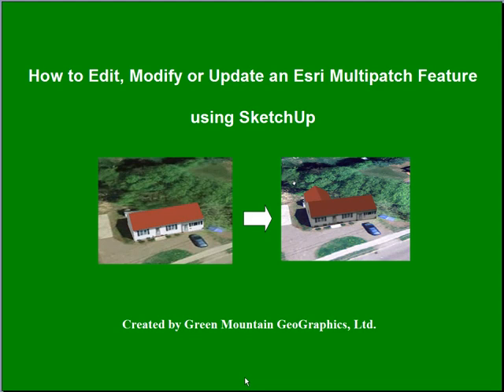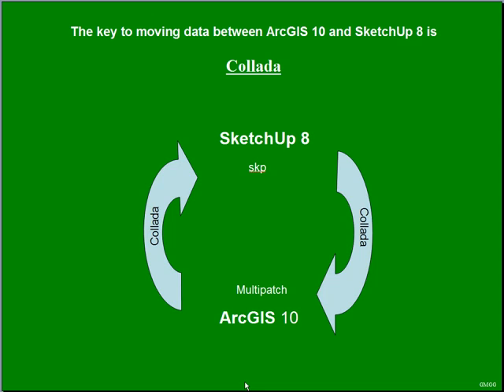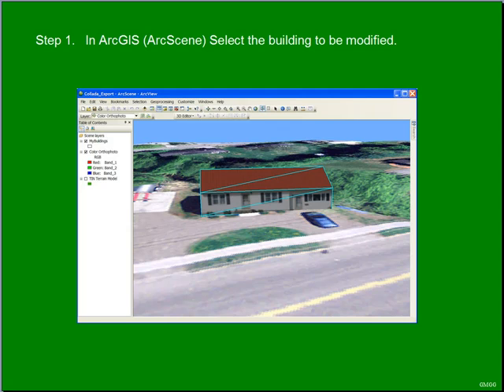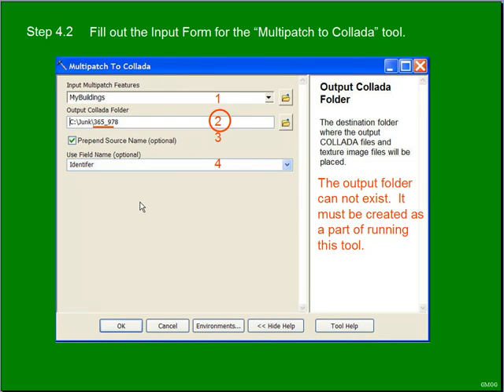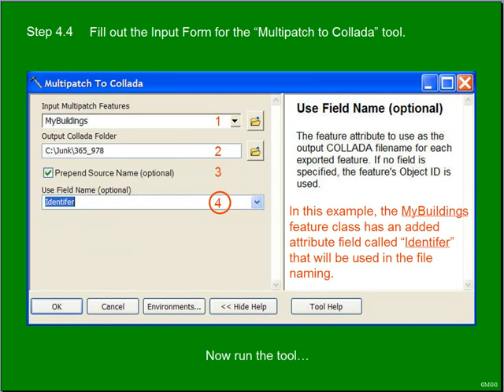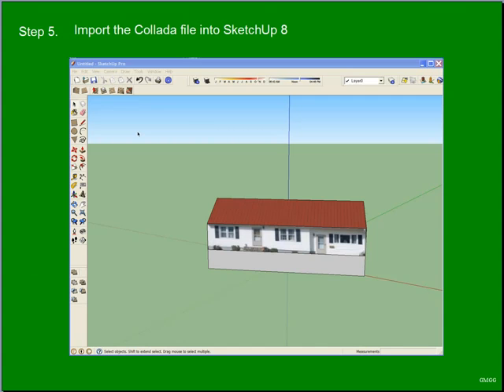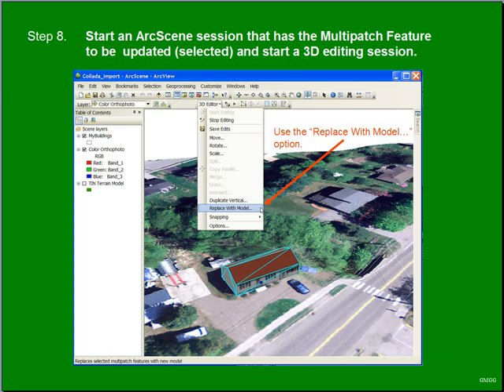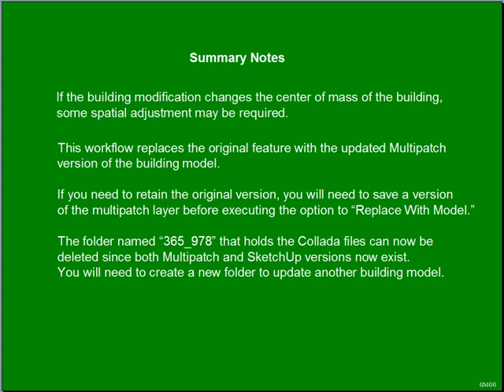updateing multupath featuire